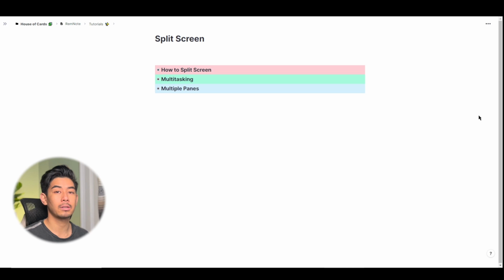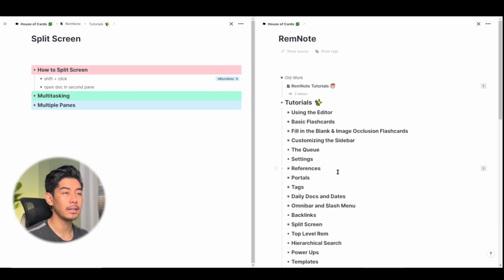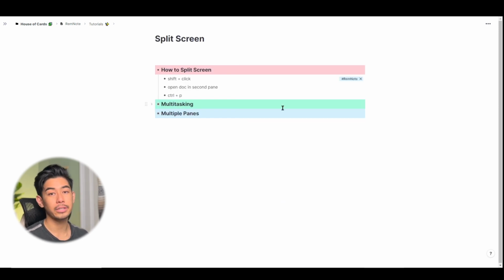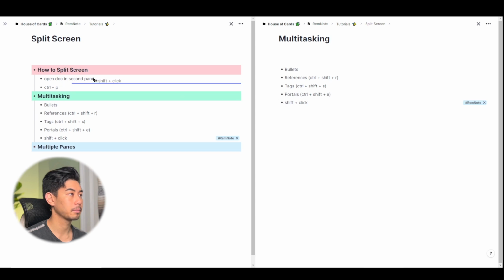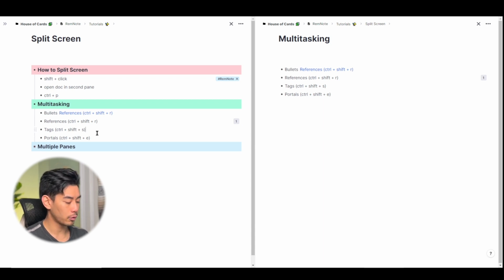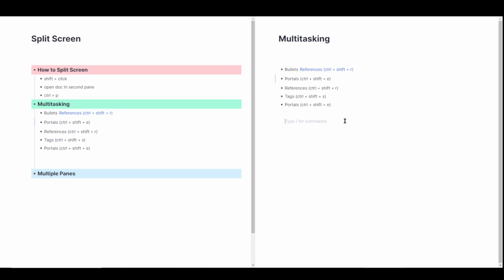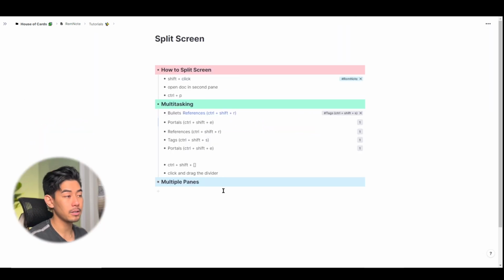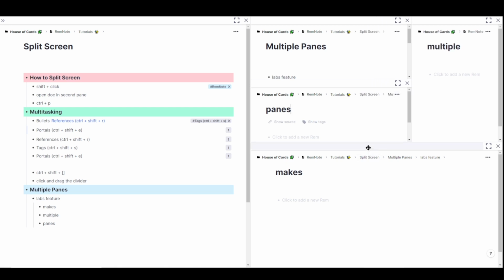RemNote Tutorial - Split Screen